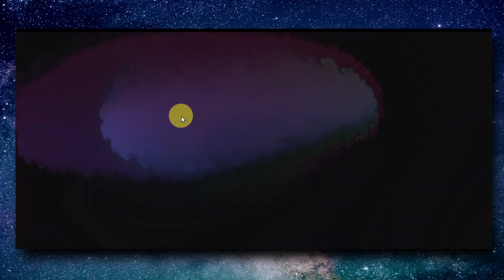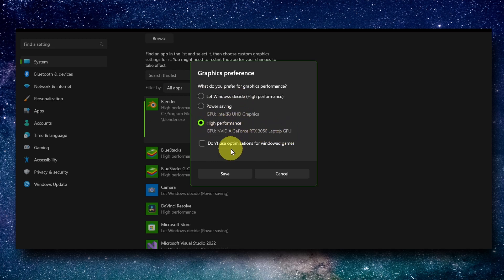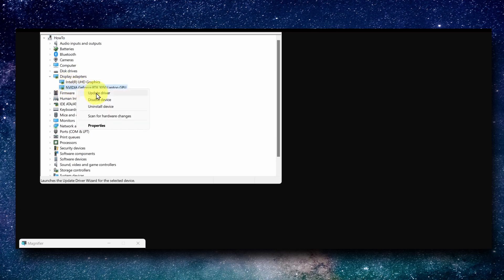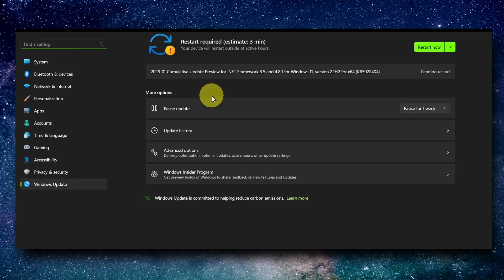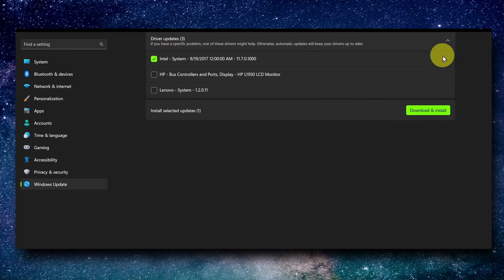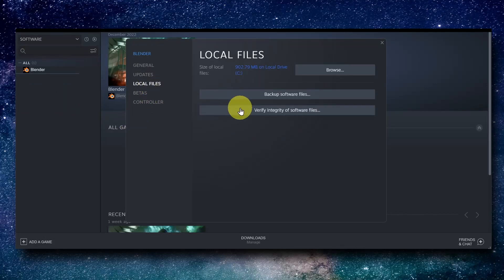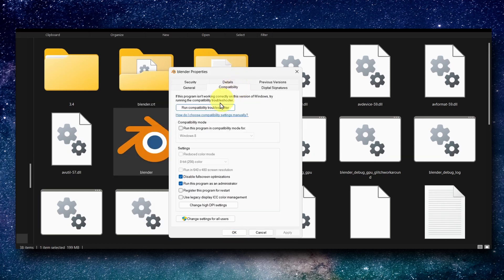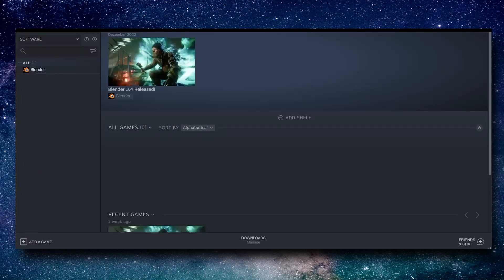SOLVED ARK Survival Evolved LowLevelFatal Error The UE4 ShooterGame Game Has Crashed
In this tutorial, I will walk you through the entire process step by step so please follow along with me and watch this video till the end because you don't want to miss any part of this video on SOLVED  ARK Survival Evolved LowLevelFatal Error The UE4 ShooterGame Game Has Crashed

 💻 Welcome to How To Navigate!

👉Timestamp:
00:00 Intro
00:59 Start video
07:02 End